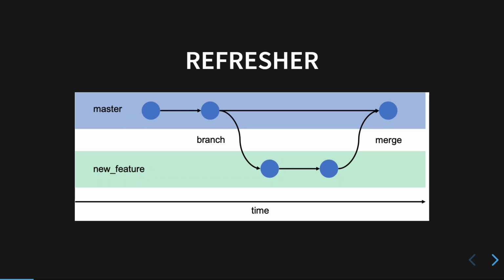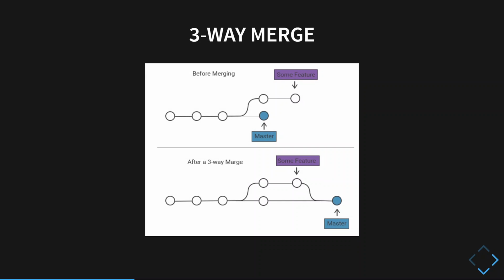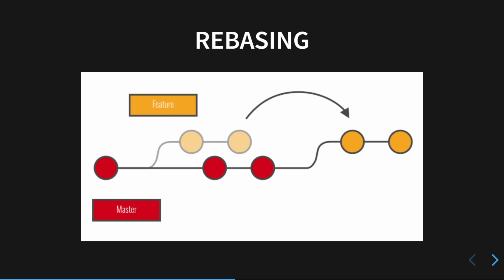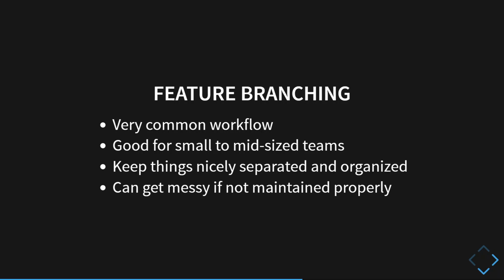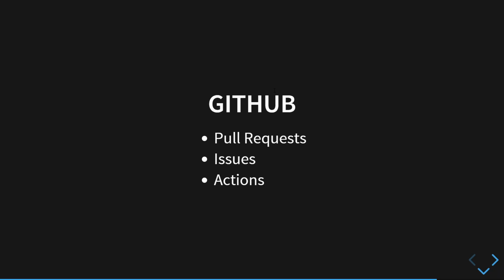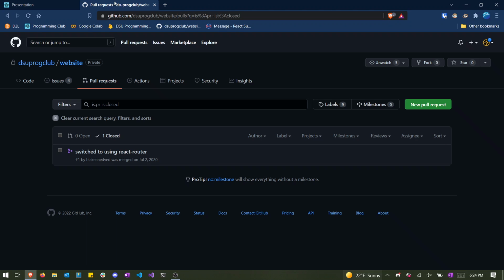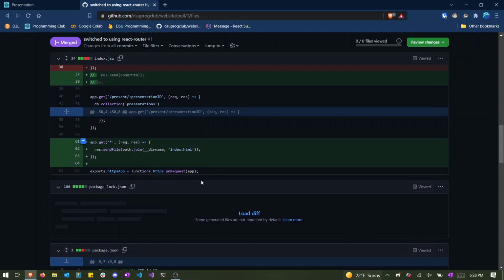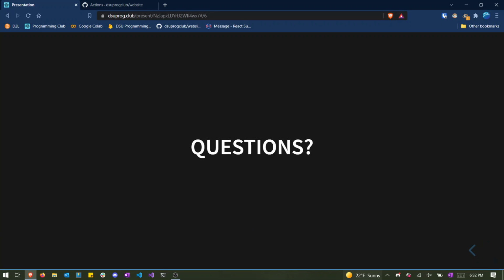Collaboration With Git and Github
We expand off of our first meeting's covering of Git, showing how Git and GitHub can be used to easily collaborate on code with others.